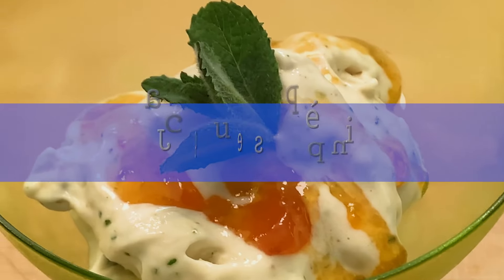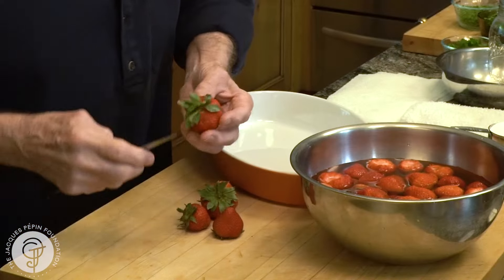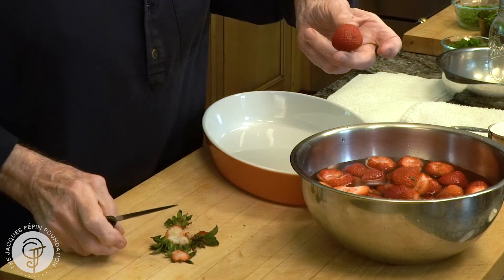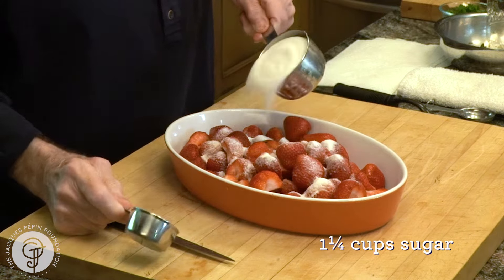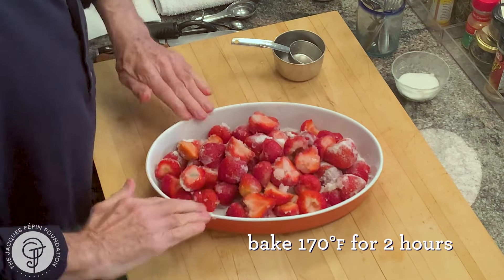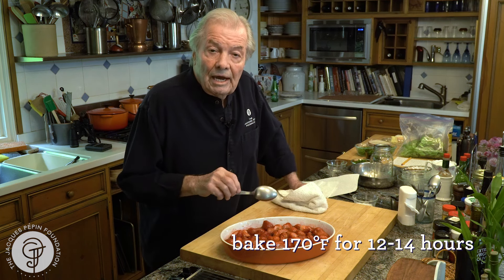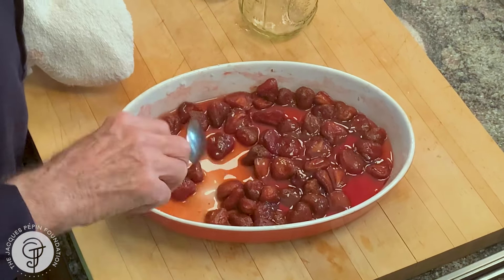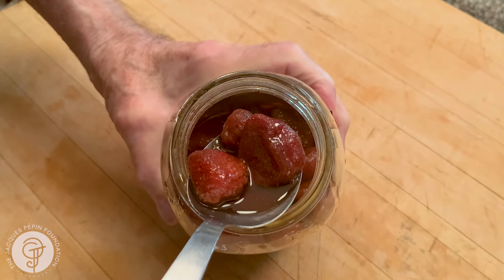Easy Strawberry Jam from Scratch! 🍓😛 | Jacques Pépin Cooking at Home | KQED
If there is a more wholesome summer time activity than making homemade strawberry jam, we don't know what it is. Longtime fans may remember Jacques Pépin's strawberry preserves recipe that required a 4-day process of baking strawberries in the sun. But for those of us who don't have the luxury of time (or patience), try this oven-baked strawberry jam recipe that takes less than half that time.

What you'll need:
2 lbs ripe strawberries, 1 1/4 cup sugar.

Jacques Pépin Cooking At Home: Strawberry Preserves